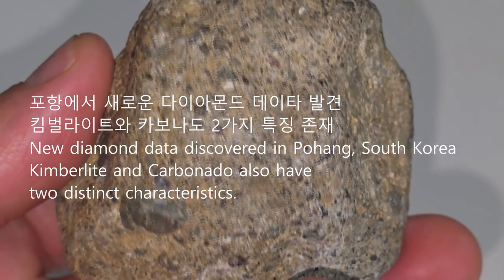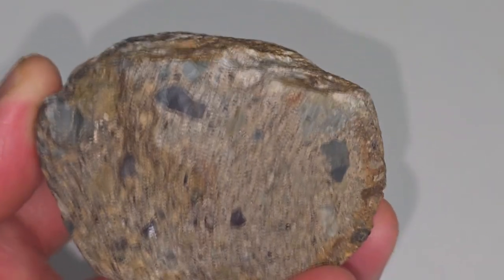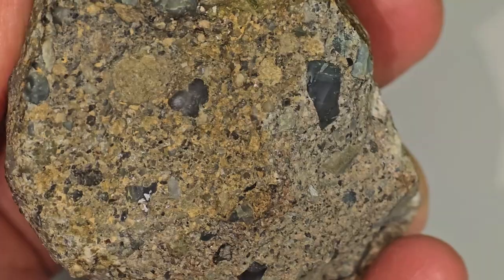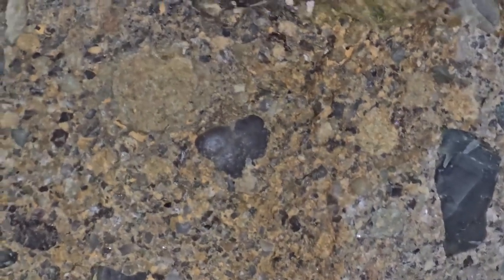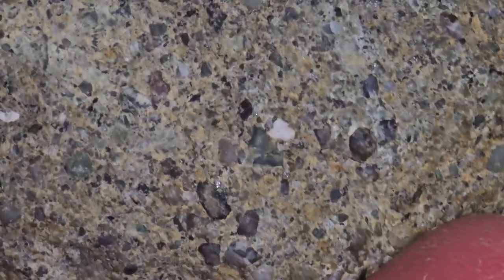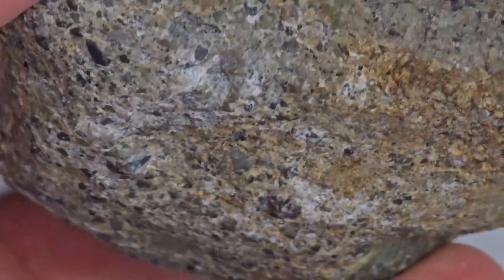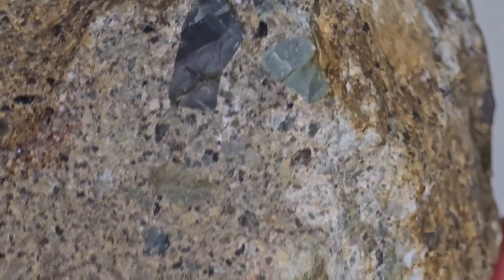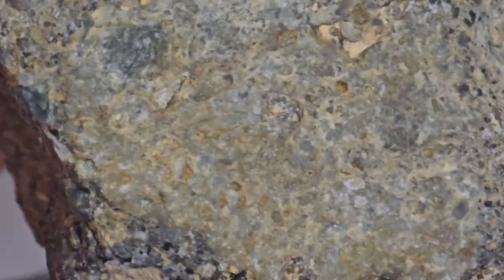A new diamond was discovered in Pohang, South Korea. kimberlite and carbonado or porcarbonado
[Top News] A new diamond was discovered in Pohang, South Korea. It serves as a link between single crystal kimberlite and carbonado diamond or porcarbonado diamond, synonymous with polycrystalline diamond. This is new data showing that this product, which has a total weight of 195g, has the characteristics of both single crystal and polycrystal. This is different from conventional carbonaceous chondrite. The diamond crystal structure is obvious. So I named it diamond chondrite. This is something that doesn't exist in academia yet. The rock containing the diamond formation process discovered in Pohang, South Korea, is very important new data. Conventional diamonds are those found in kimberlite that rises from the mantle. Alternatively, polycrystalline diamonds are diamonds found in meteorites. The characteristics of the rock in which the newly discovered diamond was discovered are as follows. It serves as a link between kimberlite, the host rock of basic single crystal diamond, and carbonado, a polycrystalline diamond. It has characteristics of both. ​ The hardness of kimberlite, the parent rock of diamonds that carries diamonds from the mantle, is not constant. However, this new stone has a uniform hardness. Kimberlite primarily reacts to and sticks to magnets. However, this new stone does not stick to magnets. In other words, it has completely different characteristics from existing kimberlite, which has relatively low or almost no iron and magnesium content. There is relatively a lot of silicon overall. Like carbonado, which is synonymous with polycrystalline diamonds, a huge amount of small diamonds are interspersed throughout the entire stone. However, most of the particles are large enough to be visible. Silicon has an angular crystal structure rather than a round one. This feature is different from the round chondrol that most meteorites have. The outside is rounded by waves, but the inside has an angular shape. ​These points are quite different from the existing diamond formation process. A long time ago, when the Earth was formed, there was lightning and volcanic activity on the Korean Peninsula, and there was a tectonic shift centered on the East Coast (presumably during Noah's Flood). At this time, a large meteorite fell, causing a meteor shower, and volcanic ash spread and escaped to land. Many land plants and sea creatures died en masse and were deposited to one side around the beach, buried and under pressure for a long time, forming a sedimentary layer and steaming (even the inside becomes transparent due to heat. Transparency will vary depending on how much heat has been accumulated). .) It is inferred that diamonds were formed as a result of the substitution of carbon-organic substances while being steamed like this, retaining their original form as rocks. This amazing rock was bitten to one side by waves and brought to the beach, where it was piled up. I guess it was discovered recently. ​ It is very likely that rare natural diamonds in the form of transparent crystals larger than a fist and smaller than a human head will be discovered in Pohang in the near future. Now, there is a high possibility that a diamond park or gem park will be formed around Pohang. Gwanghyup Jewelry Gallery Cafe Korea Gwanghyup Gem Appraisal Institute Cherry Gold Component Analysis Laboratory CEO Park Hyeon-cheol

​[탑뉴스] 대한민국 포항에서 새로운 다이아몬드가 발견되었습니다.

이것은  단결정 킴벌라이트와 다결정 다이아몬드의 대명사인 카보나도 다이아몬드 또는 뽀르까보나도 다이아몬드의 연결고리 역할을 합니다. 전체 무게가 195g인 이 단결정과 다결정의 특징을 동시에 갖고 있는 새로운 데이타 입니다. 이것은 기존 카carbonaceous chondrite 와는 다릅니다. 다이아몬드 결정구조가 명백합니다. 그래서 다이아몬드 콘드라이트 diamond chondrite 라고 이름을 지었습니다. 이것은 아직 학계에는 없는 것입니다. 이번에 대한민국 포항에서 발견된 다이아몬드가 형성되는 과정이 포함된 암석은 아주 중요한 새로운 데이타입니다.

기존 다이아몬드는 맨틀에서 올라오는 킴벌라이트에서 발견되는 다이아몬드입니다. 또는 다결정 다이아몬드는 운석에서 발견되는 다이아몬드입니다.  이번에 새롭게 발견된 다이아몬드가 발견된 암석의 특징은 이렇습니다.

기본 단결정 다이아몬드의 모암인 킴벌라이트와 다결정 다이아몬드인 카보나도와 연결 고리 역할을 합니다. 둘다의 특징을 지니고 있습니다.

맨틀에서 다이아몬드를 실어나르는 다이아몬드의 모암인 킴벌라이트의 경도는 일정하지 않다. 하지만 이 새로운 스톤은 경도가 균일하게 일정하다.

킴벌라이트는 주로 자석에 반응하고 달라붙는다. 하지만 이 새로운 스톤은 자석에 붙지 않는다. 즉 철과 마그네슘 함량이 상대적으로 아주 작거나 거의 없는 기존 킴벌라이트와는 전혀 다른 특징을 지니고 있다. 상대적으로 규소가 상당히 전체적으로 많다.

 다결정 다이아몬드의 대명사인 카보나도처럼 작은 다이아몬드가 엄청난 양으로 전체 스톤에 사이사이에 포진되어 있다. 그런데 눈에 보일정도로 입자들이 큰것들이 대부분이다.
아주 오래전에 지구가 형성될 당시 번개가 치고 화산활동이 한반도에 엄청 있었던 시절 동해안을 중심으로 지각변동이 있었고(노아홍수때도 있었을 것으로 추정) 이때 큰 운석이 떨어져서 유성우가 있었고, 화산재가 퍼지고 육지로 도망가던 수많은 육상식물과 바다생물들이 떼죽음을 당하고 바닷가를 중심으로 한쪽으로 퇴적되면서 묻혀서 오랜세월 압력을 받아서 퇴적층을 이루면서 찌거나(안까지 열기운에 의해서 투명해짐. 얼마나 열기운에 쪘느냐에 따라서 투명도가 달라질 것임.) 이렇게 들 찌면서 암석 그대로를 간직하고 있다가 즉 탄소유기물의 치환 형태로 다이아몬드가 형성되었을 것으로 추리되며 이 신기한 암석이 파도에 의해서 한쪽으로 물려서 바닷가로 몰려와서 쌓여 있다가 . 최근 발견되었을 것으로 추리해 봅니다.

가까운 미래에는  포항에서 주먹보다 크고 사람 머리보다 작은 투명 크리스탈 형태의 희귀한 천연 다이아몬드가 발견될 가능성이 매우 높습니다.

이제 포항을 중심으로 다이아몬드 공원 또는 보석공원이 형성될 가능성이 매우 높아졌습니다.

광협보석갤러리카페 한국광협보석감정원 앵두금성분분석소 대표 박현철